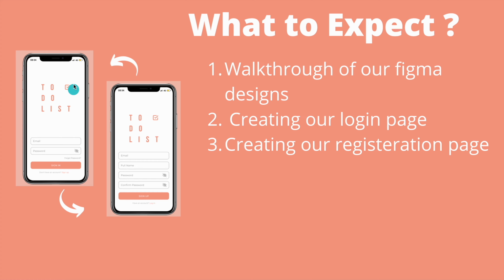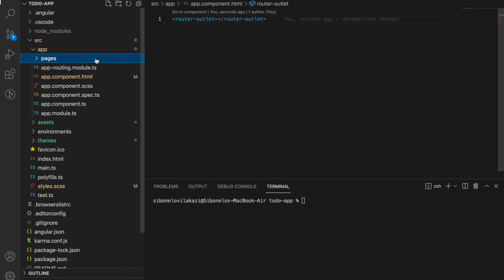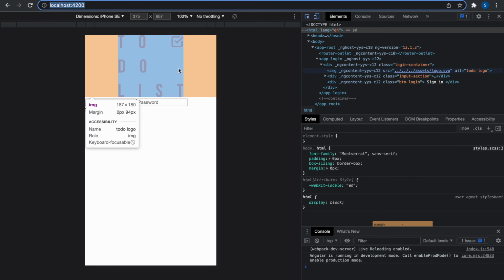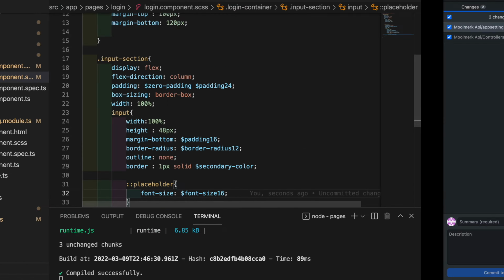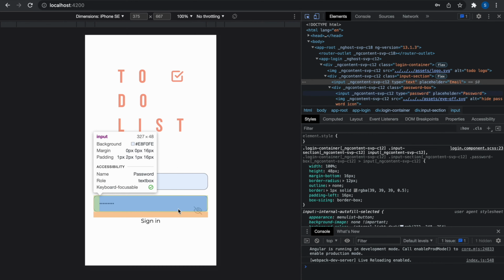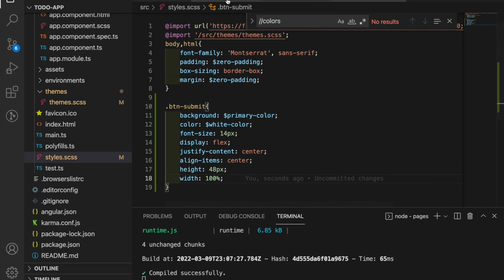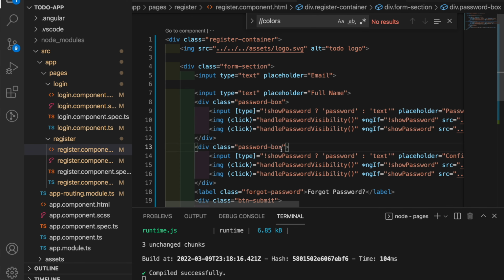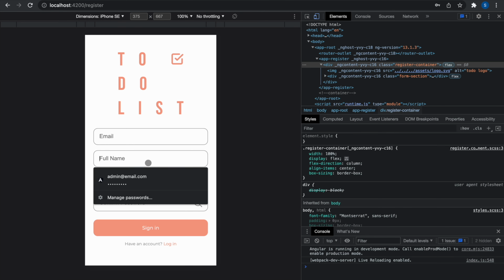TODO APP - CREATING A LOGIN AND REGISTER PAGES USING ANGULAR (HTML AND SCSS , TYPESCRIPT) - Part 1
Learn how to a login and  registration page using ANGULAR

In this video you will not only grasp the knowledge of creating the front-end for your login and registration page , but you will also gather a skill to converting your figma design into code (HTML, SCSS) that matchs up with the designs. We will be using Angular to make this TODO Web APP.

What to expect from this video :

1. Walkthrough of the figma designs for our login and registration page.
2. Extracting our themes from analysing our FIGMA designs.
3. Adding CSS variables for your theme.
4. Creating routes for our login and register page
5. Creating the Login page.
6. Creating our Register page.